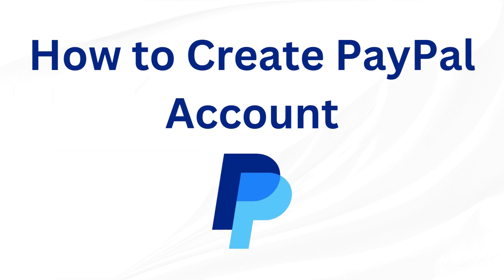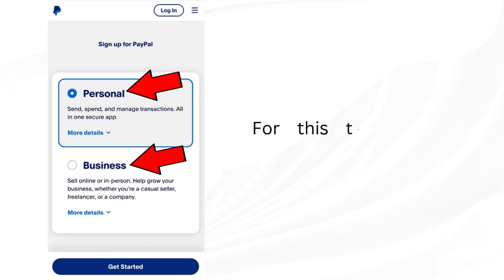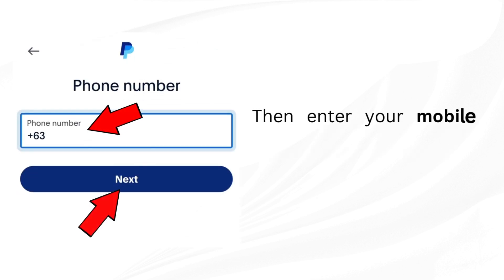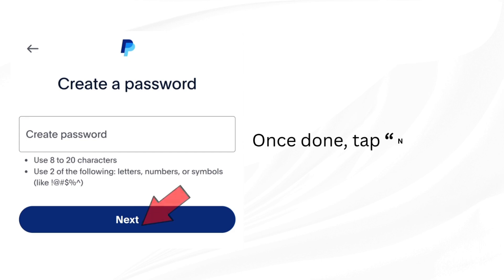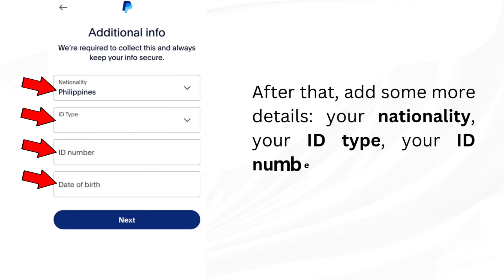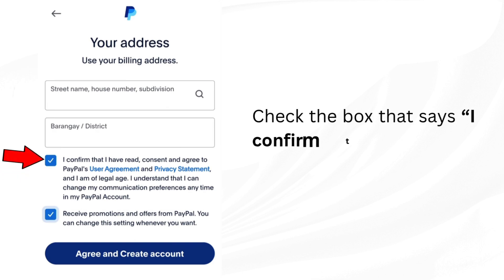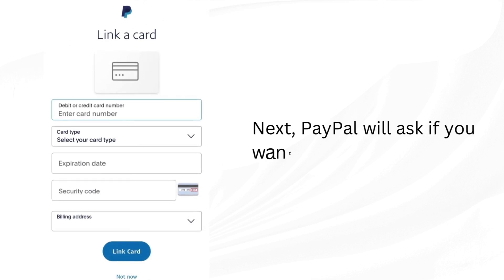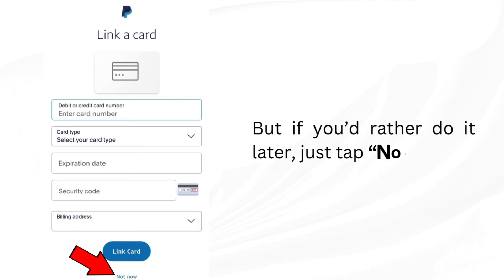How to Create PayPal Account (Step-by-Step Tutorial for Beginners)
Want to know how to create PayPal account fast and easily? In this video, you'll learn how to make PayPal account step-by-step using just your phone or computer.

This quick guide shows exactly how to create a PayPal account in under 2 minutes. Whether you're new or need a refresher, this full guide has you covered.